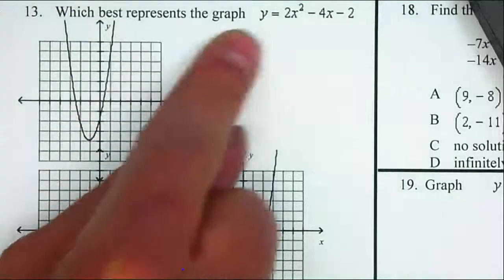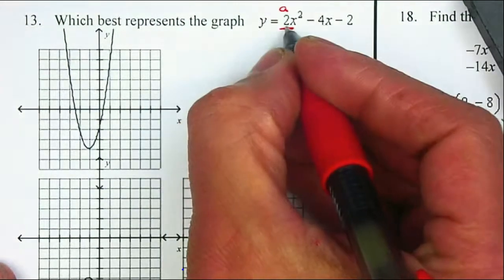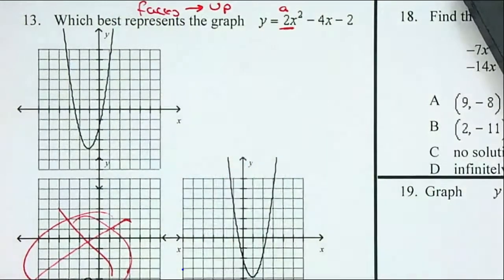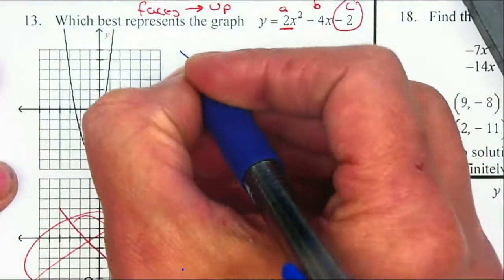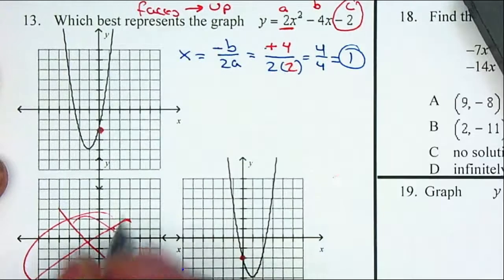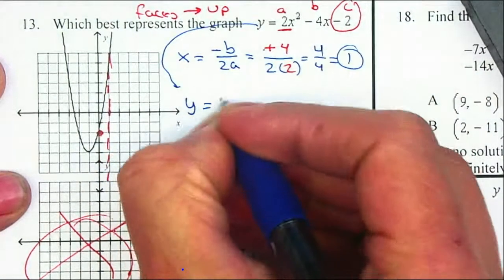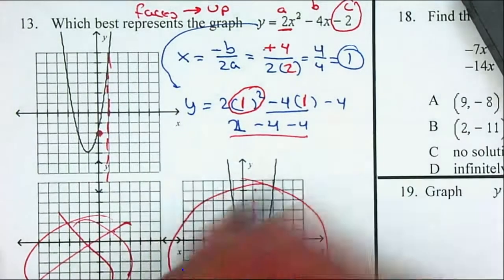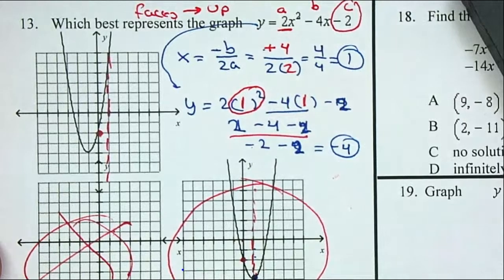Algebra 1 - Graph Quadratic Equations P13